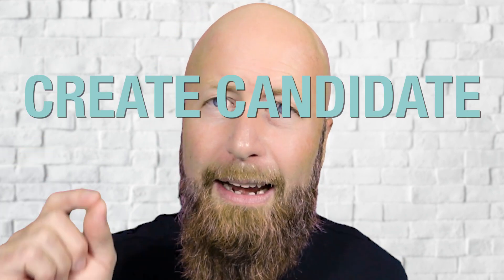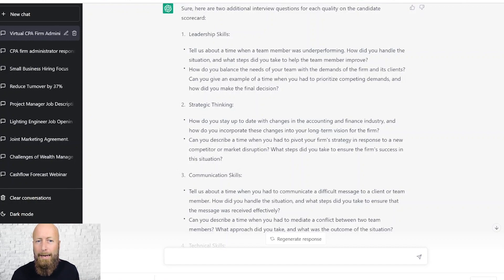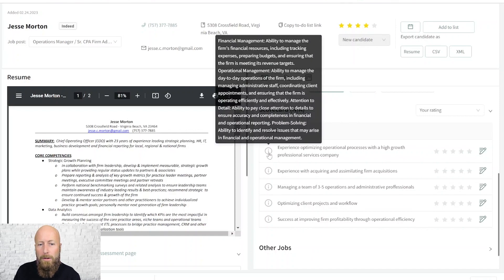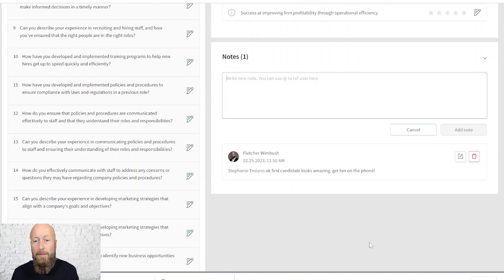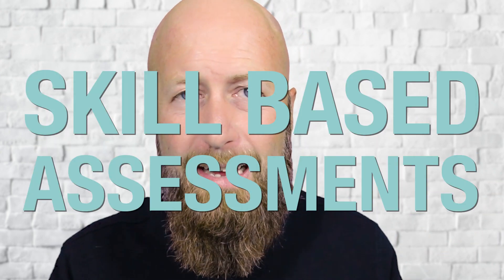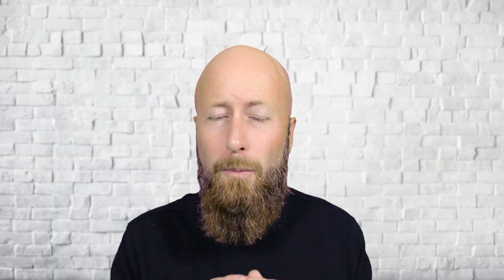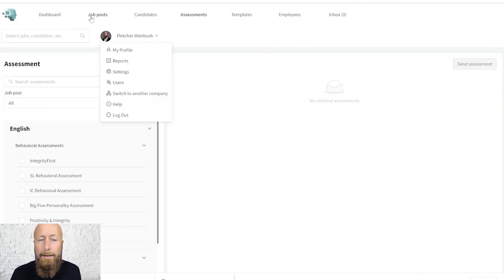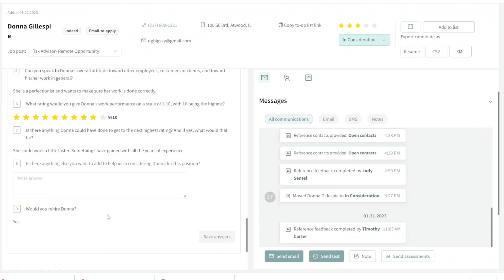Choose the Right Candidate with ChatGPT - AI Generated Job Candidate Evaluation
Are you tired of sifting through countless resumes and conducting interviews that don't lead to the right candidate? Look no further!

In this new video, I'll show you how to revolutionize your hiring process with Discovered and chatGPT. Learn how to create candidate scorecards, generate interview questions, assess skills, and automate reference checks with cutting-edge technology.

Don't miss out on the future of hiring - watch this video today and discover how Discovered can help you find the best talent for your organization!
0:00 What to do next after getting Great Talents?
0:12 Create Candidate Score Cards
0:29 How to create Candidate Score Cards with ChatGPT?
1:04 How to get Interview Questions with ChatGPT?
1:17 How Discovered use this?
1:57 Discovered: Score Card format sample
3:20 Discovered: Interview Guides sample
4:45 Transform Skill Assessments with AI
5:28 How to create Assessments with AI?
5:43 Advantages of using Discovered with AI
6:36 How to create Reference Questionnaire with AI?
7:44 How Discovered automatedly check the References?
9:21 How ChatGPT changes everything?

Not yet convinced? Let our customers tell you about their experience:
Discovered Hiring helps business leaders hire Top Performers since 1980.
We are a Performance Hiring Software company that helps businesses with optimizing their hiring process using pre-employment assessments, best-recruiting practices, interview techniques, and advanced software to find the best employees.
On this YouTube Channel, our CEO Fletcher Wimbush shares with you his insights, latest trends and best practices around Hiring, Recruitment and Talent Acquisition.
You’ll be able to find videos on a wide range of topics covering improving your hiring process, how recruitment should be done properly and how to lower your employee turnover rate. I’ll also share with you the importance of pre-employment assessment tests and how this can improve and fasten your hiring process.